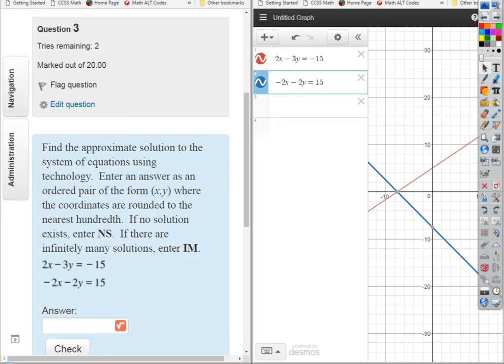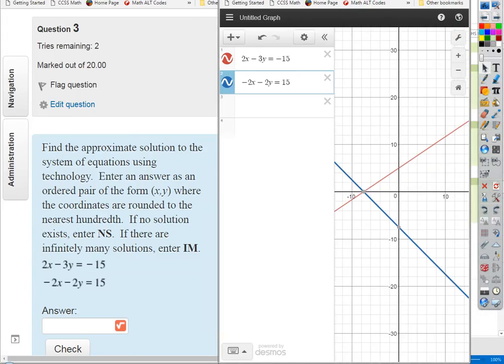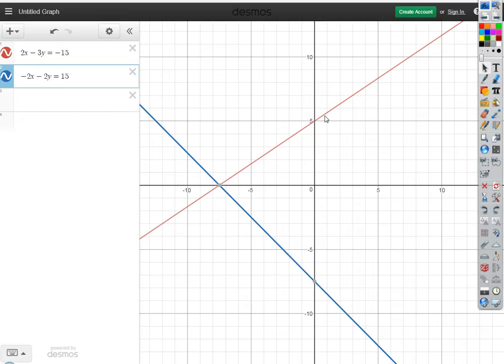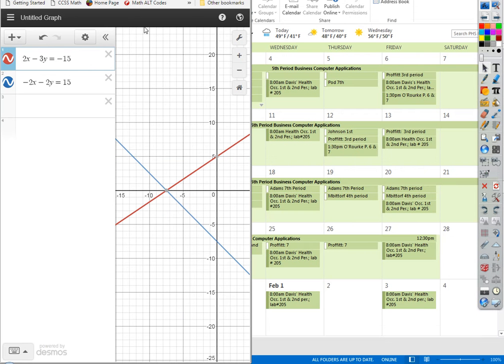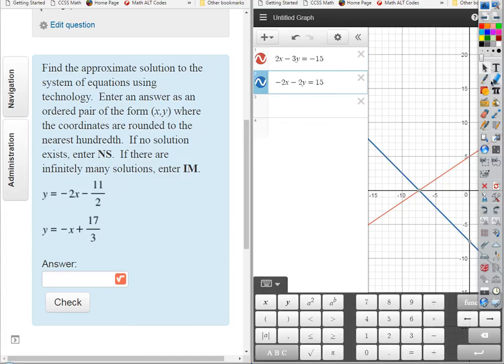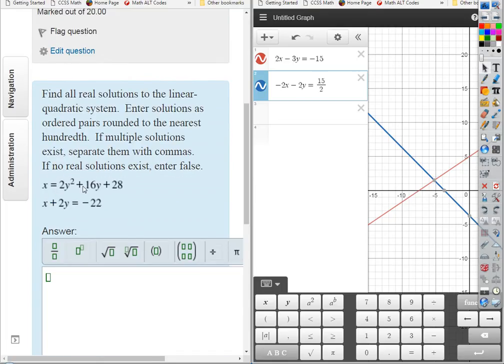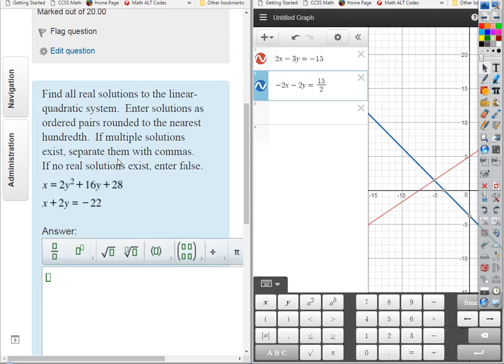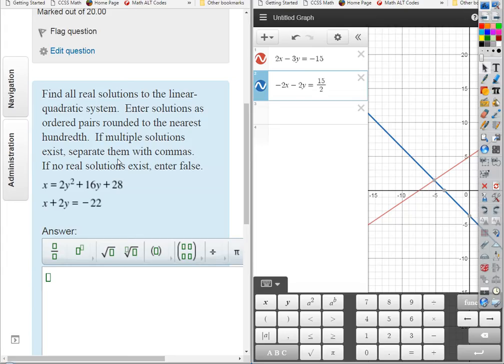2017 01 23 Mod 4 GU Test Review 2